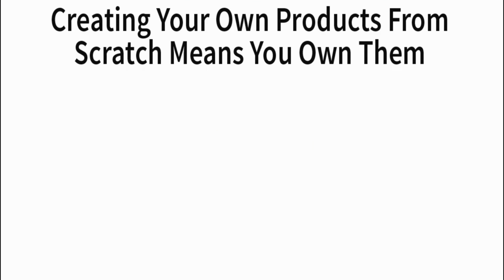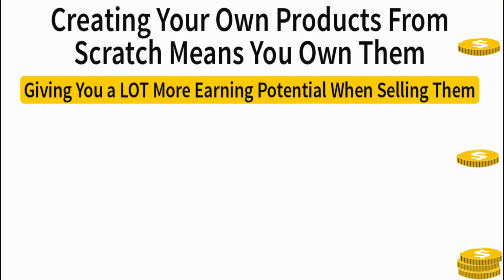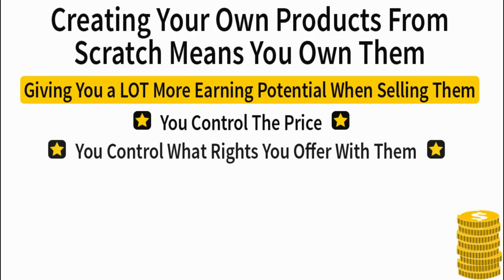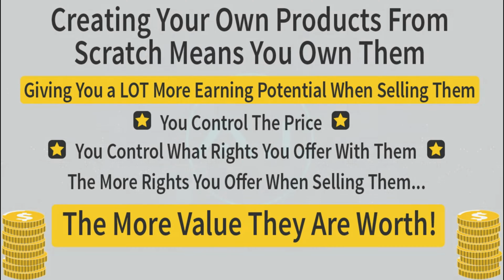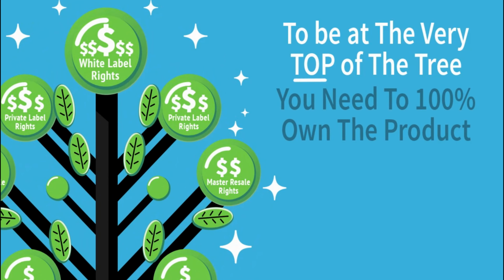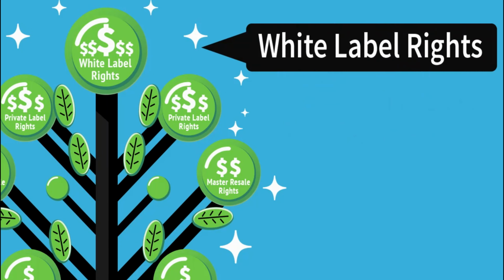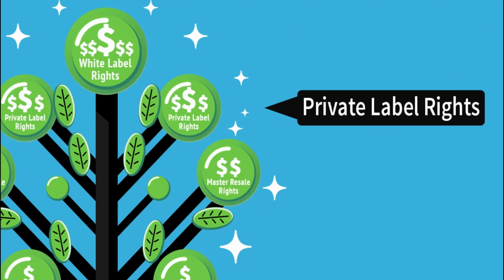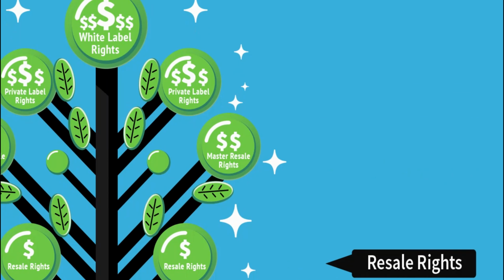AI Content Cash Creator Review with Huge Bonuses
👉  Click here to check the AI Content Cash Creator system:
👉  Don't miss my full AI Content Cash Creator review, I added a lot of valuable bonus packages at the end:
What is the AI Content Cash Creator?

AI Content Cash Creator is a system that guides you step-by-step through the creation of high-quality digital products from scratch. It also teaches you how to prepare them for sale, including sales and download pages.

Plus, it shows you exactly how to list your products for sale on the Warrior Plus platform. Whether you've created a new product or own one, this system works for any digital product.

AI Content Cash Creator Review - Who developed it?

Dave Nicholson and Dan Summer created this amazing system.

Dave Nicholson is a seasoned digital marketer who consistently delivers value through innovative products and training programs.

He is a top vendor of PLR products, including Ultimate ChatGPT, [PLR] Fresh Online Business Ideas, Turn ChatGPT Into Second Income Success, Easy PLR Store, Sales Funnel Profits, Profiting From Private Label, PLR Monster, and many others.

Let's see! Their recent products are highly appreciated by their customers and community.